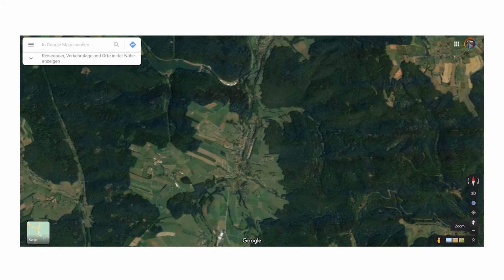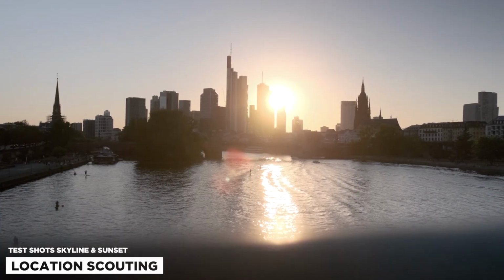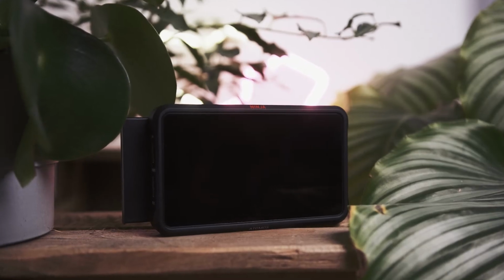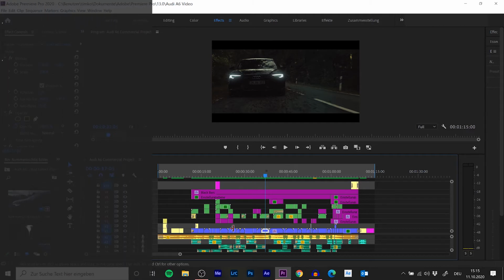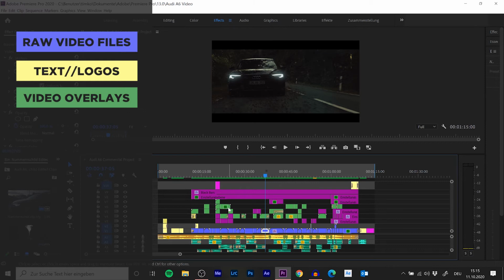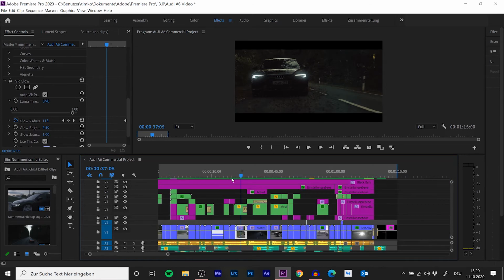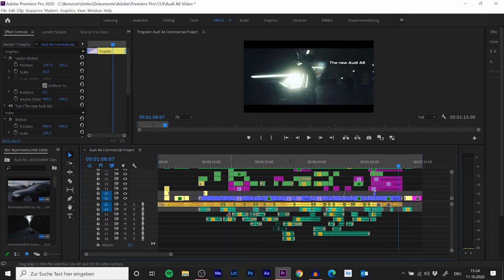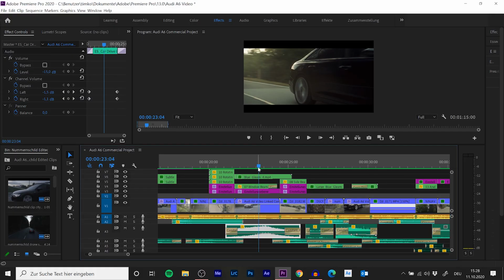How To Shoot: Car Commercial On Low Budget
This piece is a full behind the scenes video to our Audi Car Commercial. I’ll tell you everything about the pre-planning, our equipment, the shooting day and we do a little editing breakdown of our post production process in Premiere Pro. We shot the whole car commercial with the Fujifilm X-T4, zero budget and a lot of passion.

CAMERA GEAR:
MAIN CAMERA
EF TO FX ADAPTER
MAIN VIDEO LENS
PHOTO LENS
SMALL BUDGET FUJI LENS
ND FILTER
BLACK PRO MIST FILTER
LAVALIER MIC
SHOTGUN MIC

SETTINGS:
Fujifilm X-T4: (Color Profile: F-Log, Shutter Speed: 1/50, Aputure: variable, ISO: as los as possible)
Atomos Ninja V: (Cinema 4K 10 Bit ProRes 4:2:2)
DJI Mavin Pro 2: (Color Profile: D-Log)